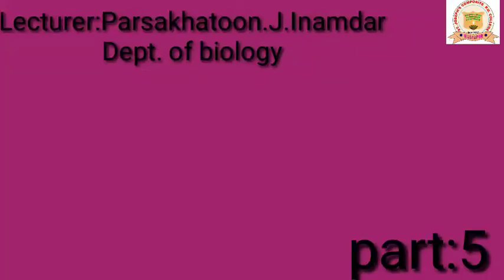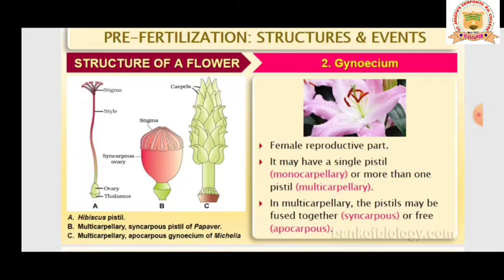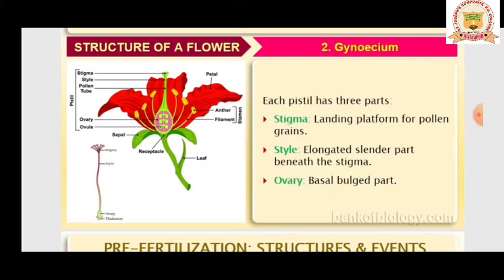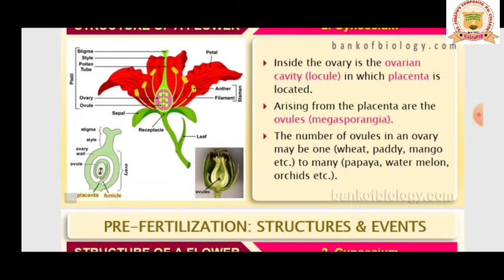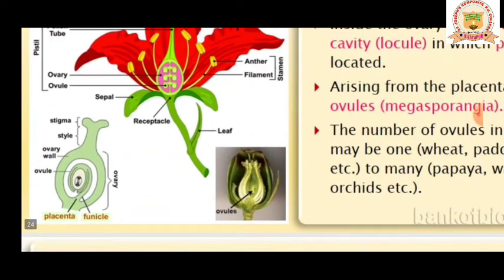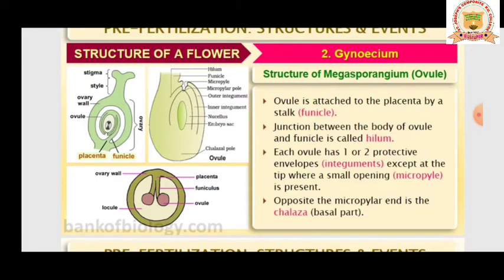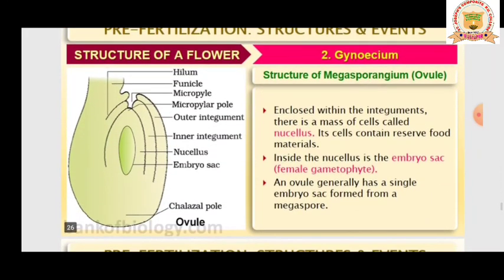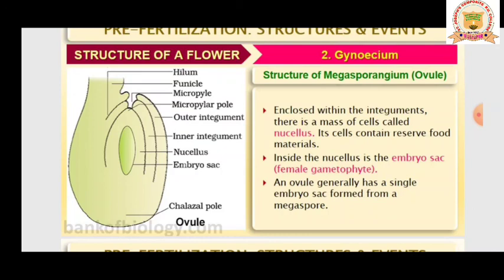Sexual reproduction in flowering plants | part:5